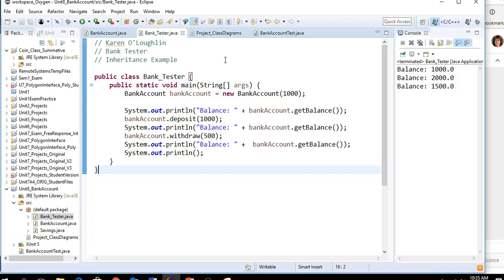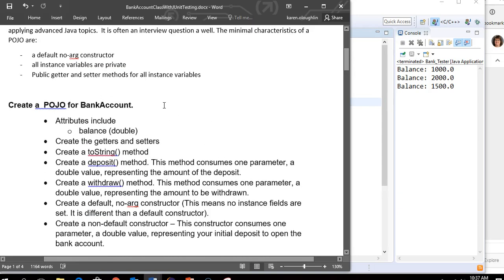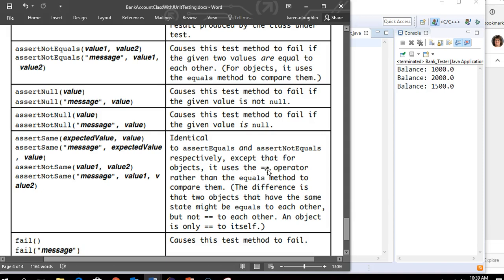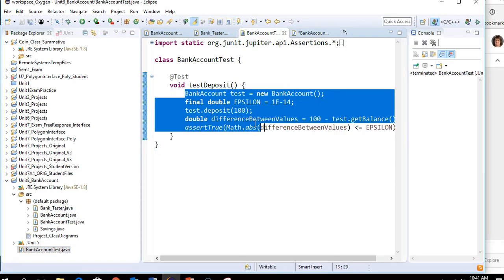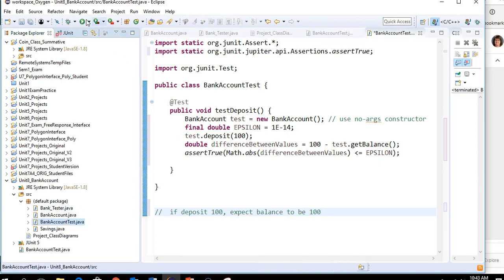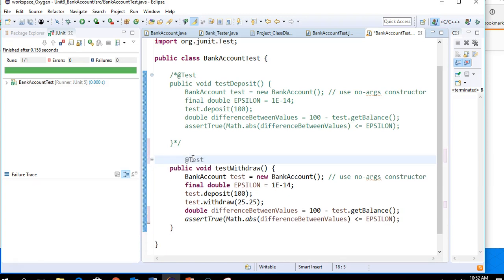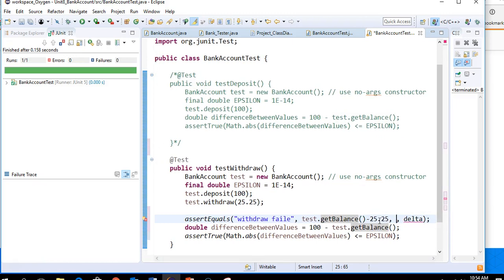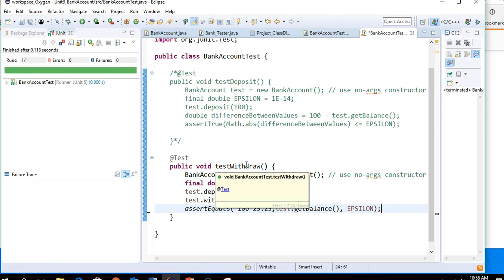U8 BankAccount JUnit Testing